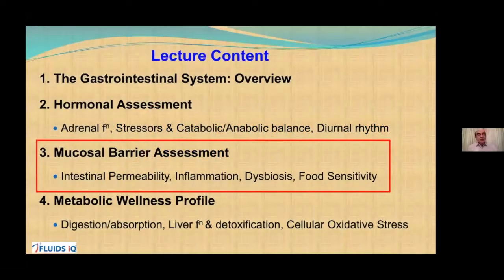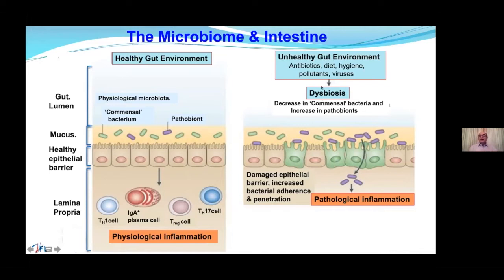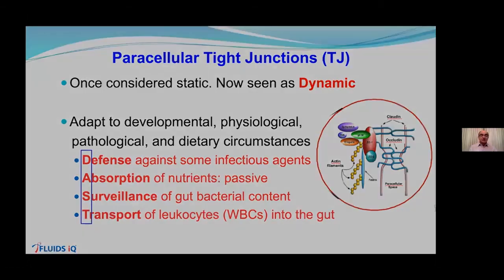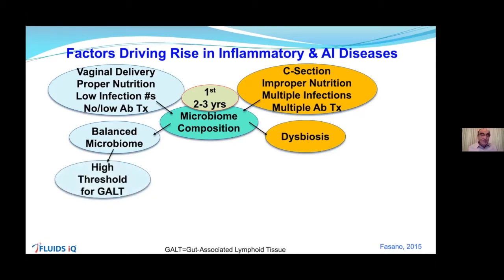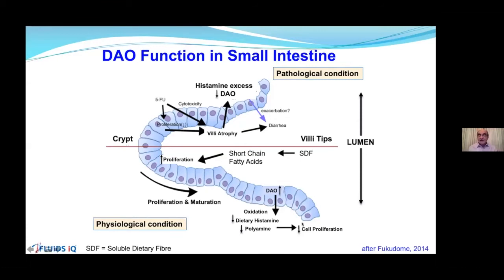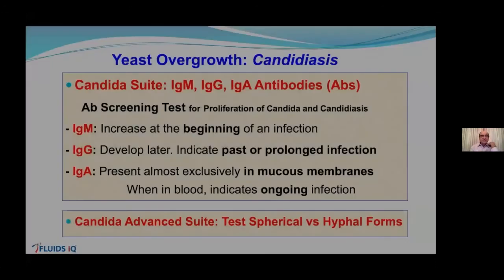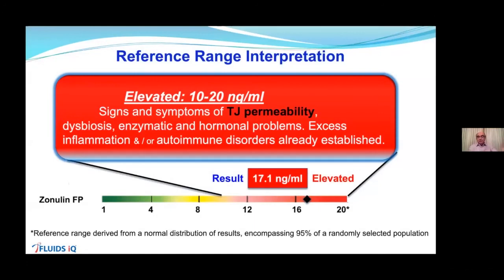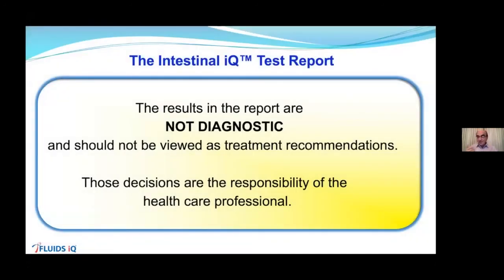Intestinal iQ™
FLUIDS iQ's Dr. Aron Gonshor discusses the intestinal mucosal barrier: An in-depth analysis of intestinal permeability, inflammation, dysbiosis and food sensitivity, as well the use of the FLUIDS iQ's Intestinal iQ™ series of tests in its assessment.

0:00 Mucosal Barrier Assessment
1:01 Pathogenesis of Chronic Inflammatory and Autoimmune Disease
4:01 Intestinal permeability and Zonulin
16:44 Celiac Disease, Inflammatory and Autoimmune Disease
22:21 Histamine and Diamine Oxidase
31:36 Candida
33:53 Food sensitivites and enzymatic imbalances
36:41 Complementary screening tests
39:36 Interpreting the Intestinal iQ™ reports
47:21 Intestinal iQ™ Manual